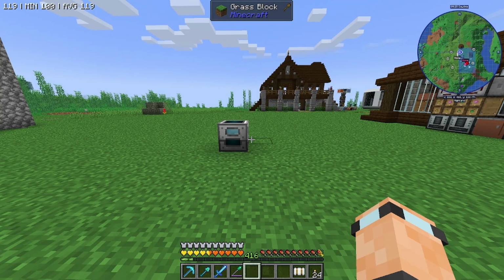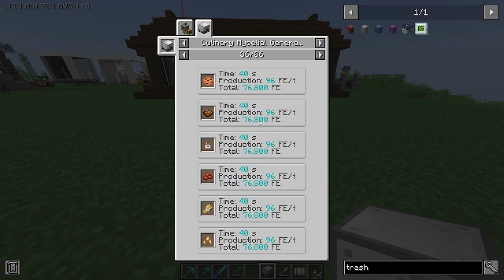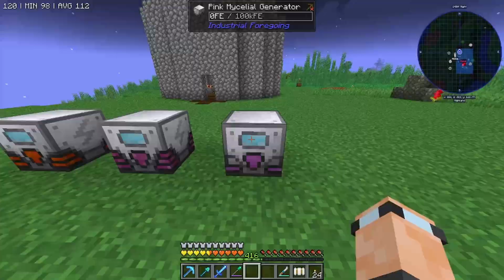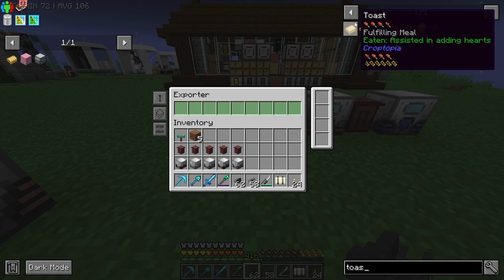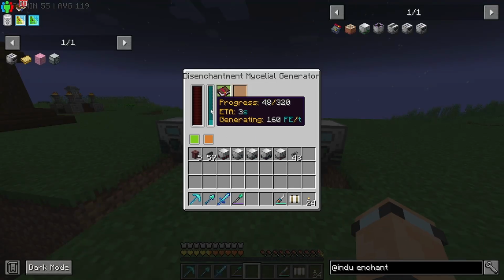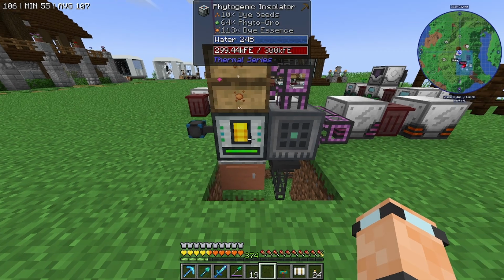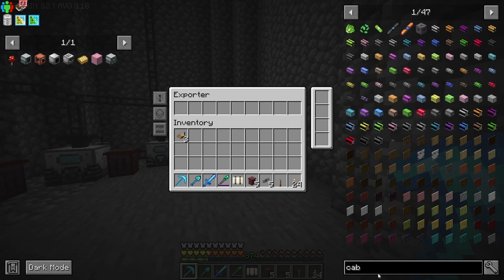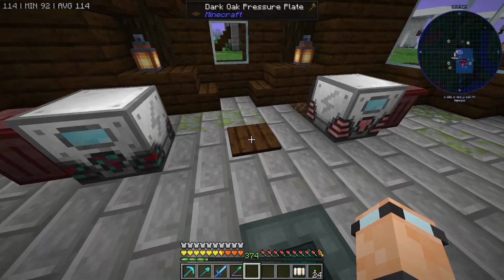ATM9 No Frills - EP 15 - Mycelial Reactor Guide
For server access ^